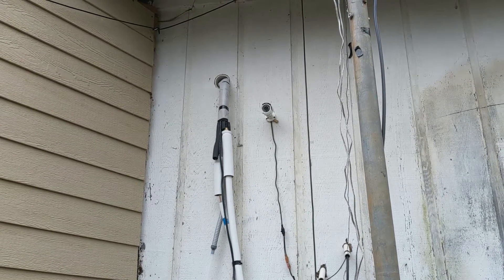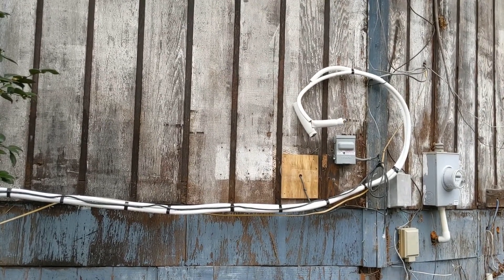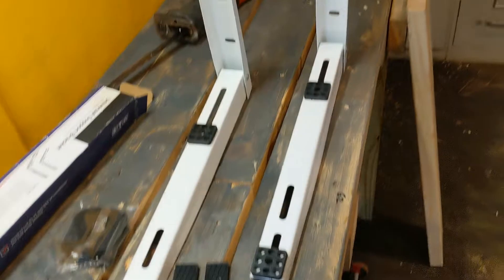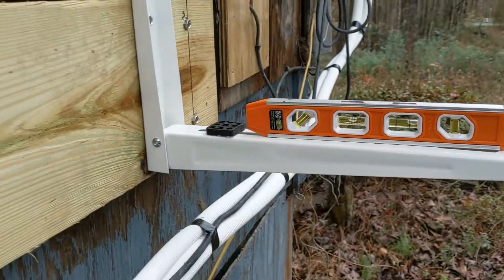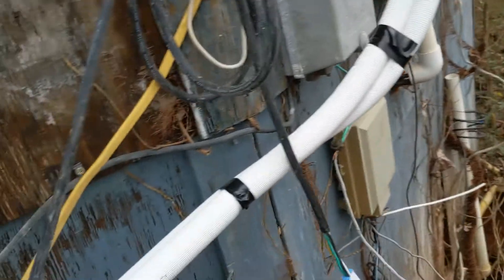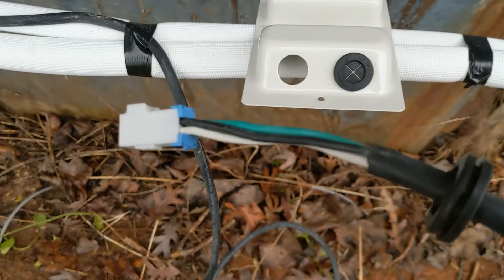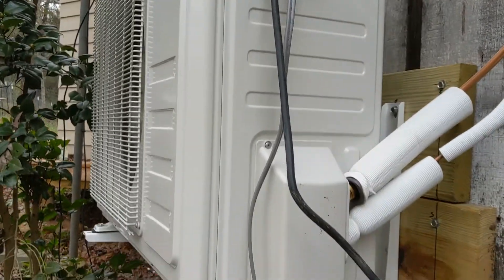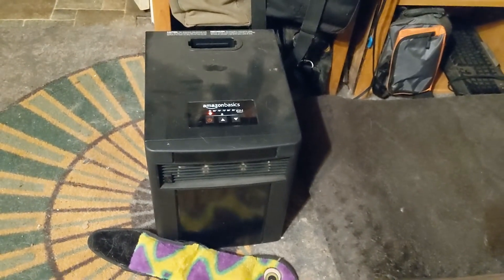Klimaire MiniSplit Condenser Install and System First Use.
This is the 3rd video in the series.
Second day of the project, got the Condenser mounted, wired, and Linesets connected.
This could have easily been done in one day if the weather was better yesterday.

The unit is running now, super quiet in the house. Now those electric space heaters can and the Window and portable AC units were were using can go into storage.

This is just a series of clips taken during the install, and far from a complete How To video.

Product Links:
Klimaire DIY 24k BTU Minisplit:

Senville 20 foot line set cover kit: